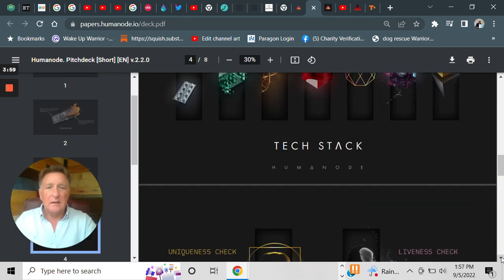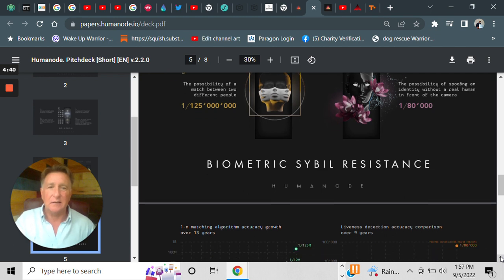Humanode (HMND) Worlds 1st Biometric (AWARD WINNING) Decentralized Identity Protocol.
DON"T MISS THIS 1,000X? Opportunity. Humanode (HMND) is the Worlds 1st Biometric Decentralized Identity Protocol Blockchain that is the future of Security. 1 MAN = 1 NODE. Find out what Decentralized Identity is all about. This is new cutting edge technology and may be the future of Web 3, Blockchain, Metaverse and the Wallet for everything in Crypto. Don't miss this ICO White sale opportunity. Could be a 100x to 1,000X Crypto launch. Who knows, but watch and get the information and news to make a informed decision. This could be the best ICO or Crypto Presale of 2022. DYOR!!